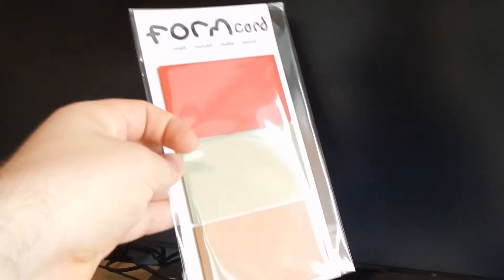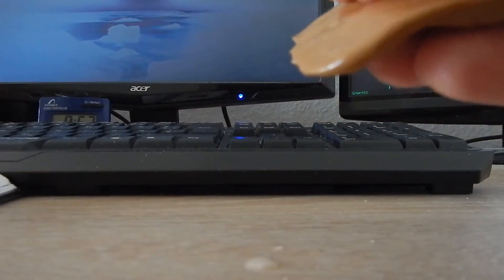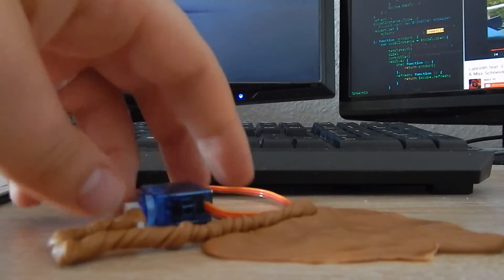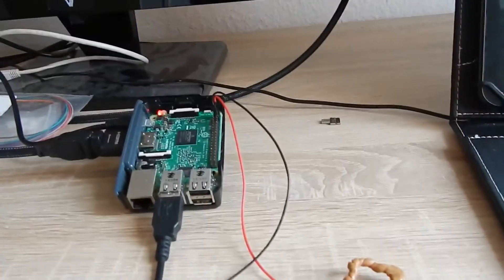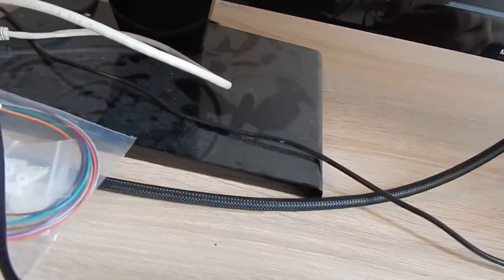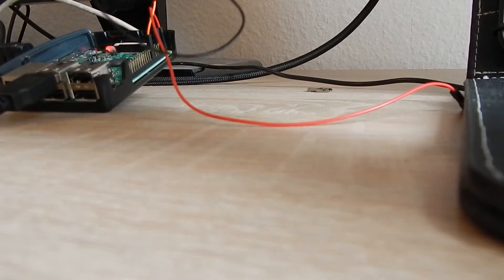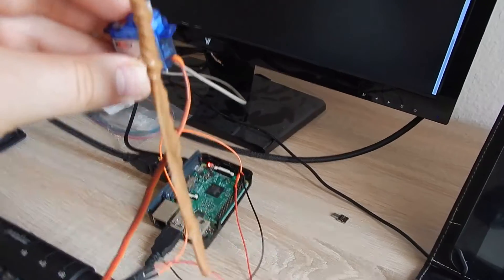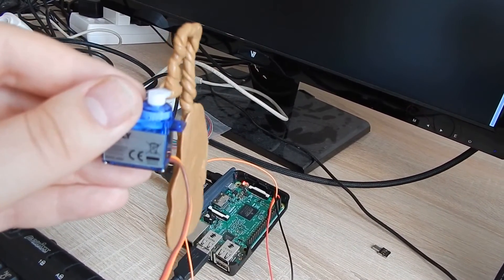Formcard plus Raspi-Servo: Better than 3D printing?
I built a boat paddle from formcards and powered it with a servo motor that is controlled by a Raspberry Pi.

I got my formcards from indiegogo. The campaign is still online to sell formcards